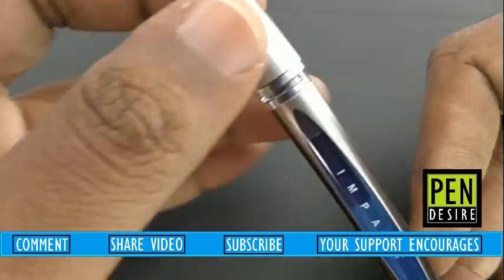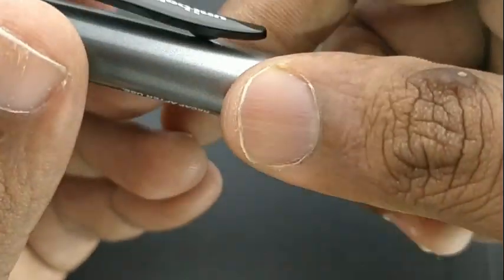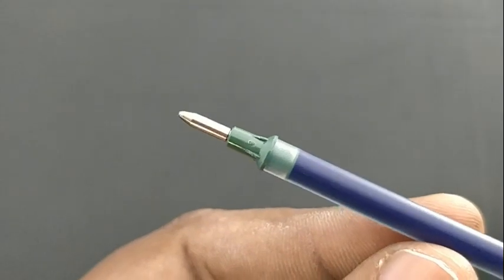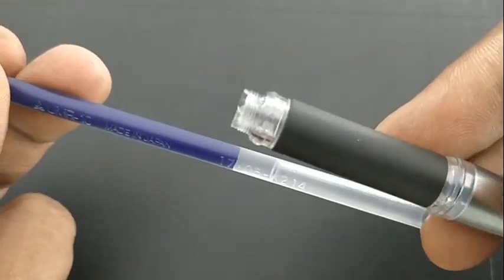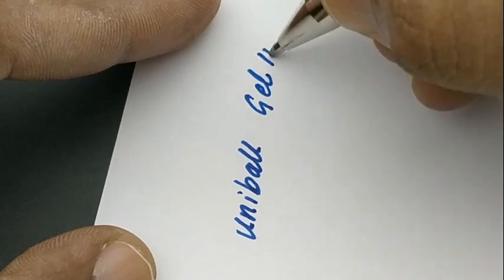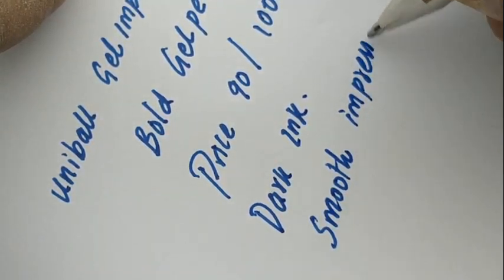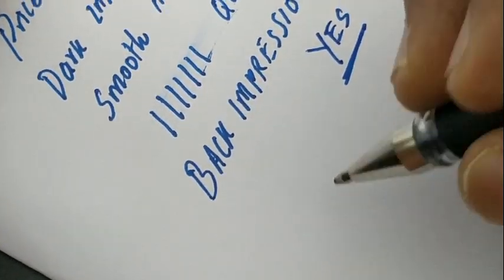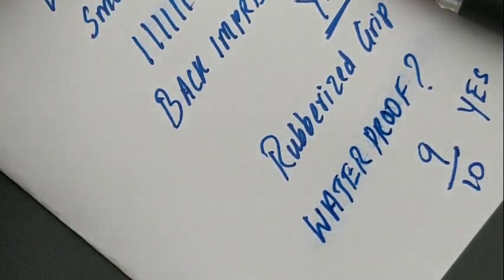Uniball GEL IMPACT for Rs 100 A Bold Gel Pen - 385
Bold gel pen with waterproof gel ink